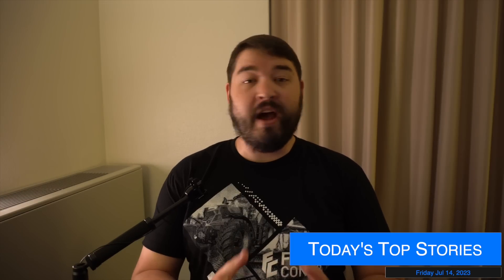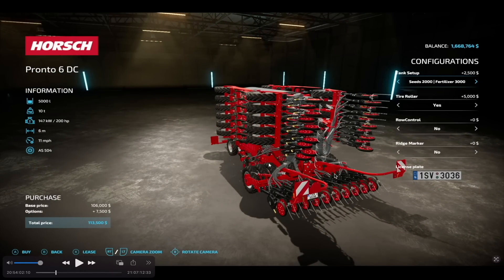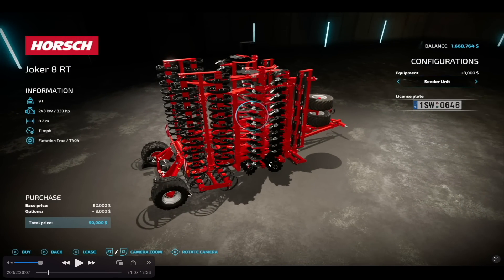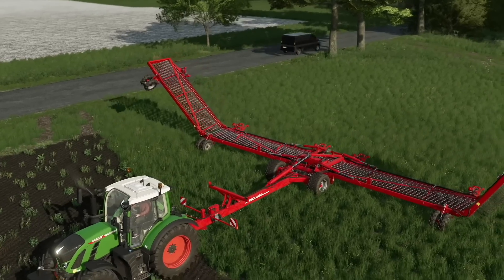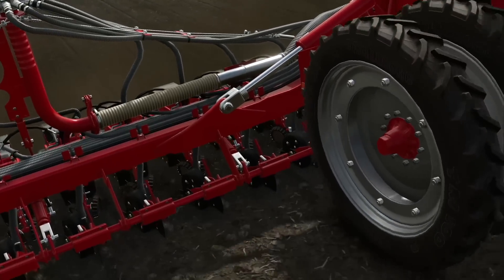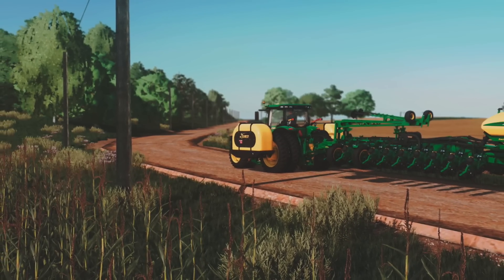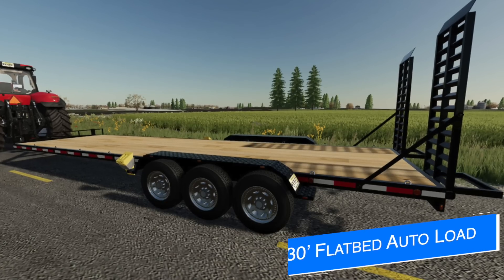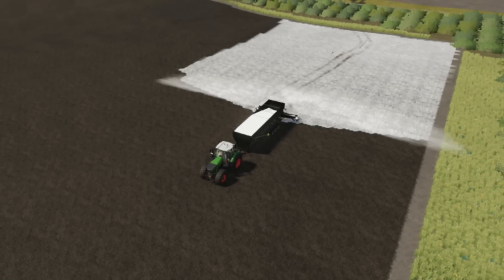Farm Sim News - Demco Sidequest Tanks, American Falls “in the red” and Horsch Fact Sheets! | FS22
Farm Sim News - Demco Sidequest Tanks, American Falls “in the red” and Horsch Fact Sheets!

0:00 - Intro
0:11 - Top Stories
0:20 - Horsch Fact Sheets
2:07 - Demco Tanks
2:27 - Krone Easy-Cut 3201
2:45 - 30’ Flatbed Auto Load
3:14 - American Falls
3:32 - Disclaimer
4:13 - Outro
4:45 - Peace out homeslice